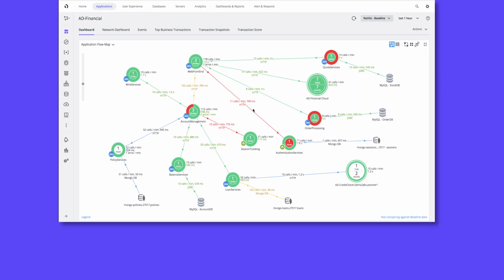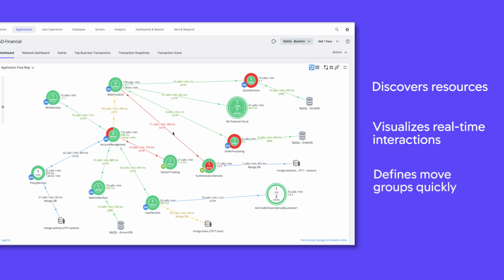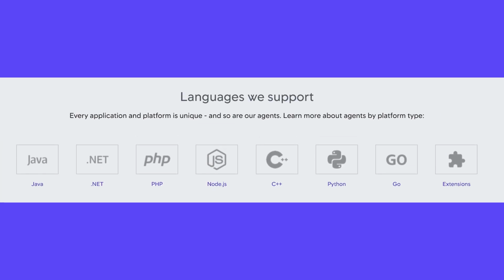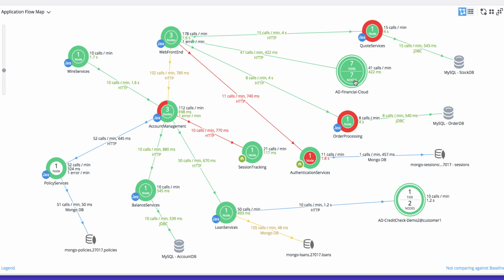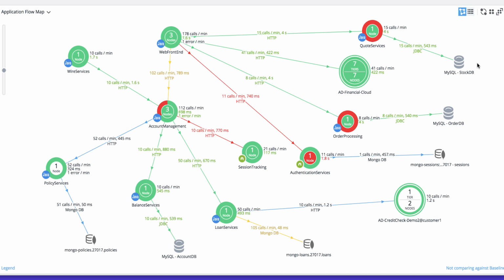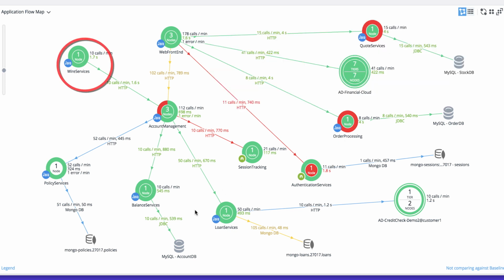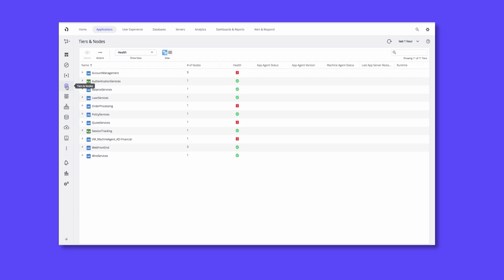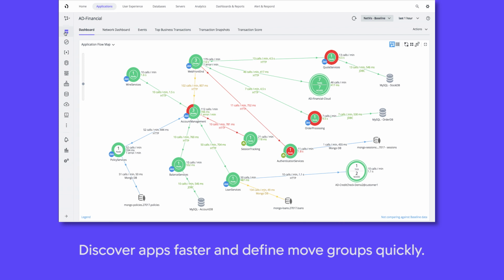Plan AWS Migration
How do you ensure that migration execution is right the first time?
 Static and often outdated CMDBs miss application dependencies, slowing down AWS migration.  AppDynamics automatically discovers resources, baselines application performance, and helps visualize the real-time interactions of every component.